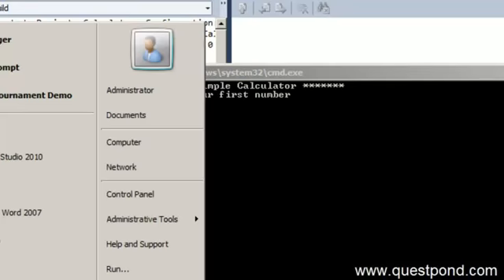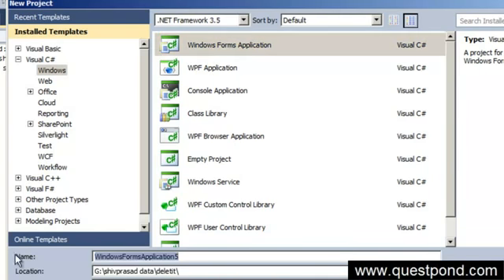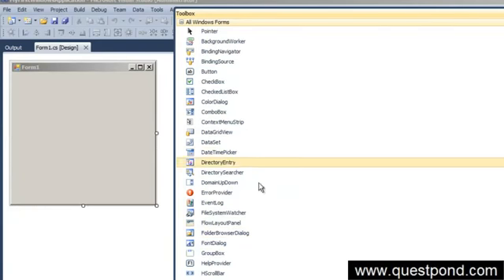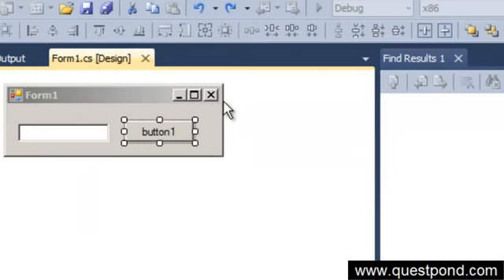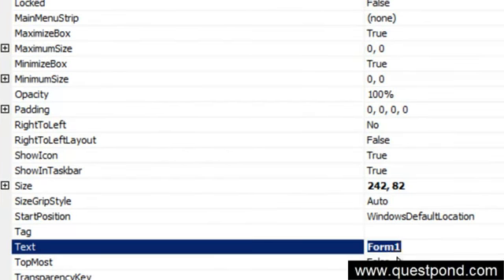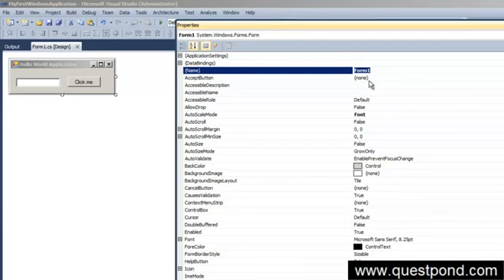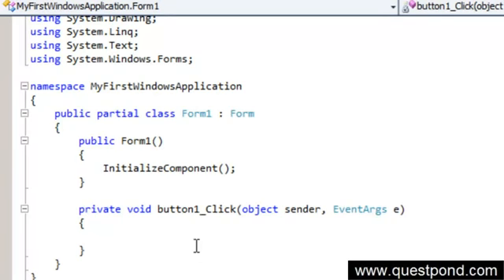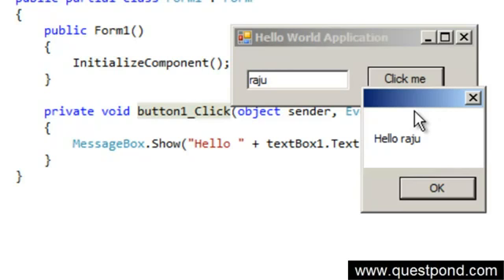Learn NET and c# Csharp in 60 daysLab 9 Creating your First windows application